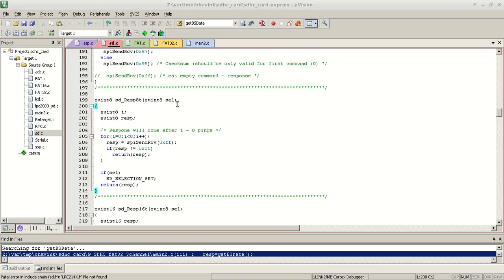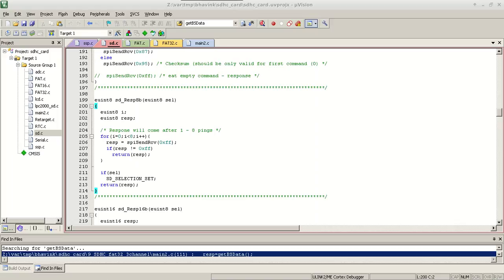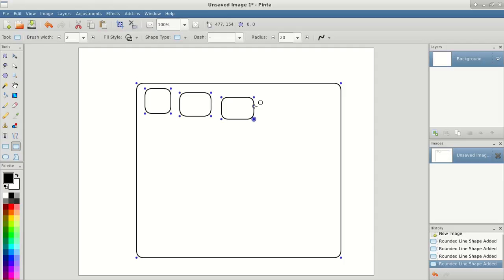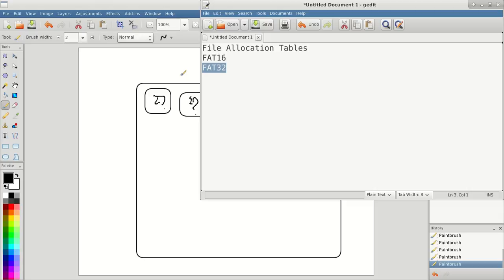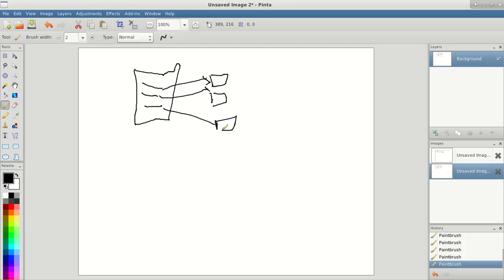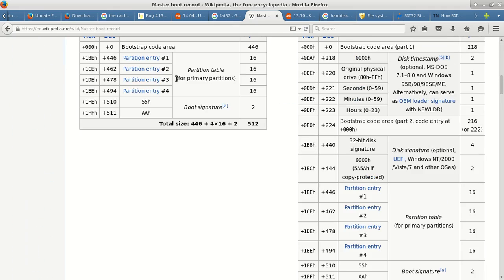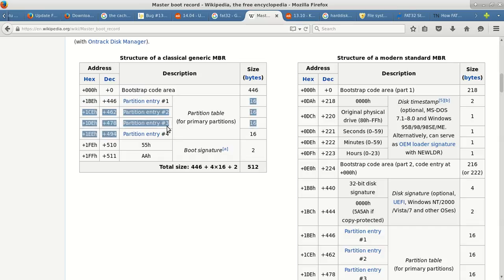ARM7-LPC2148 IDE SDCARD Interface Part-2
This if about SDCARD / FLASH MEMORY interface to LCP2148 and implementation of FAT32 - Bhavin Kamdar